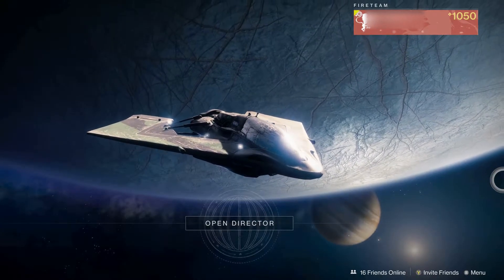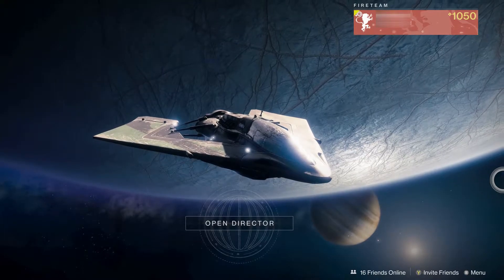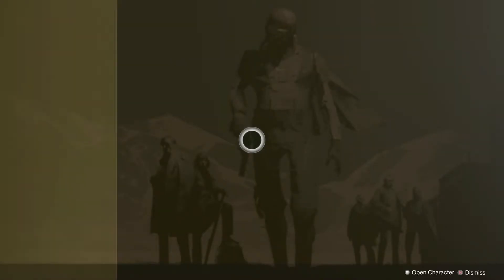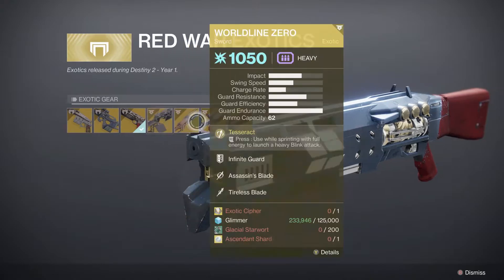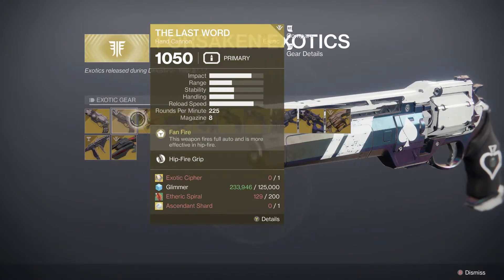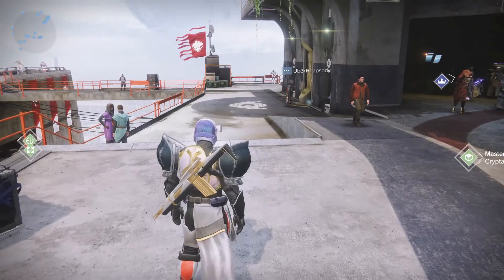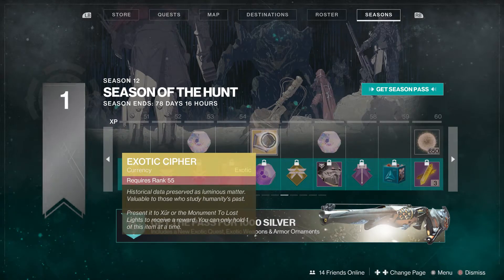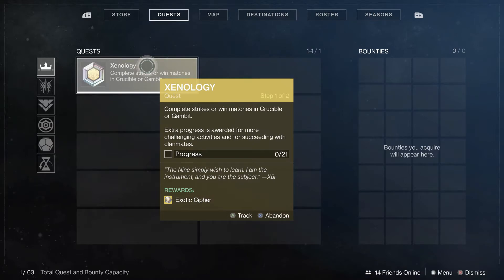destiny 2 beyond light how to get old exotics - get lost exotics easy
destiny 2 beyond light how to get old exotics - how to get exotic ciphers
destiny 2 how to get old exotics here guys and girls is how you can get old exotics from previous seasons some of which the quests dont exist anymore also heres how to get exotic ciphers to unlock them in destiny 2 beyond light